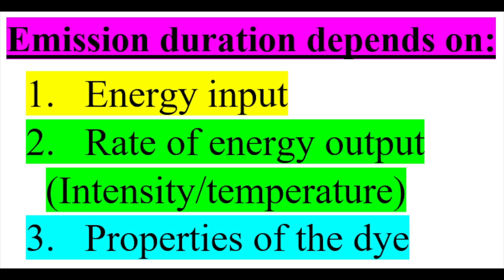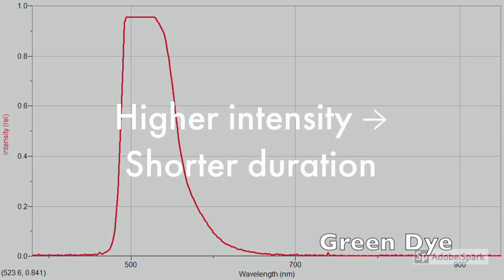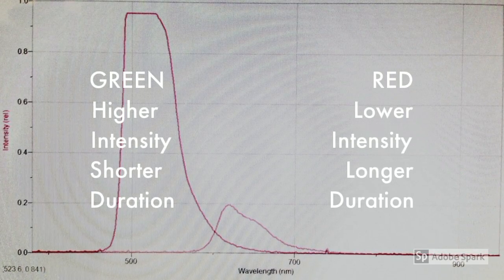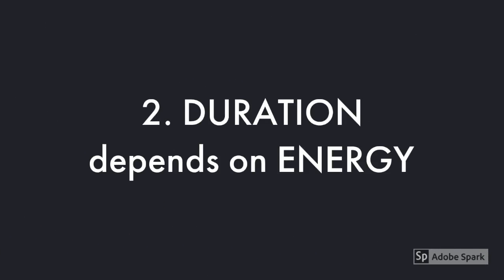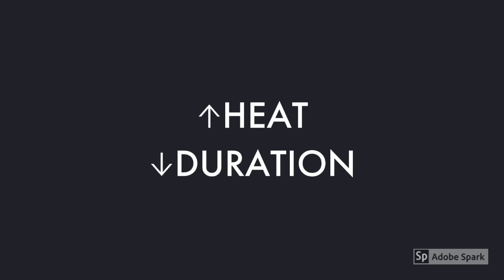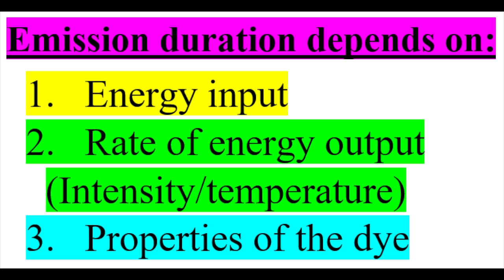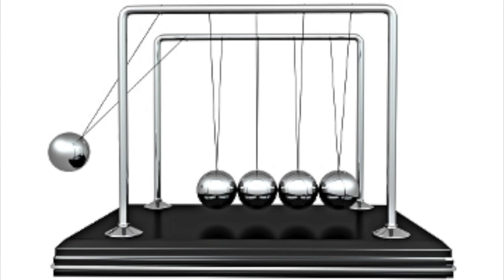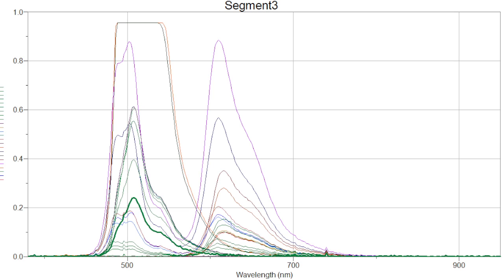TEAM ROADRUNNERS (Kayla Filipek, Amit Syal, Lucia Wang)